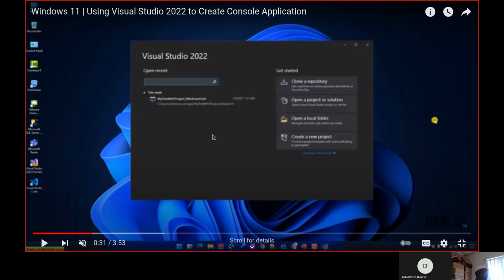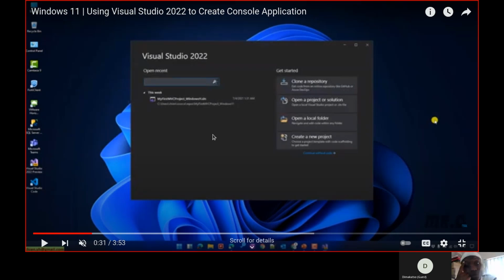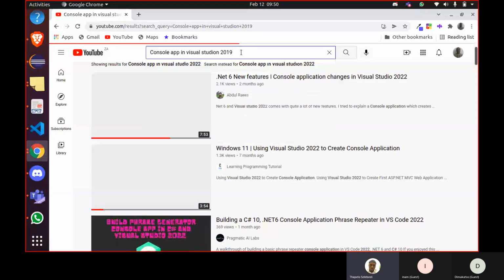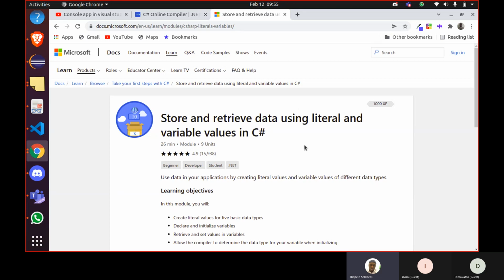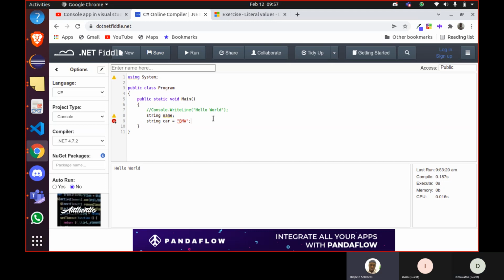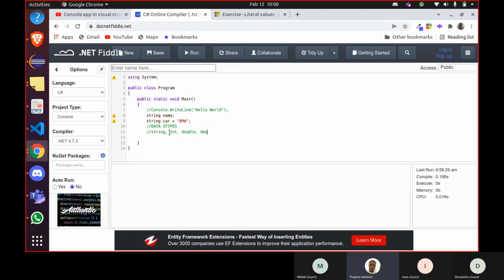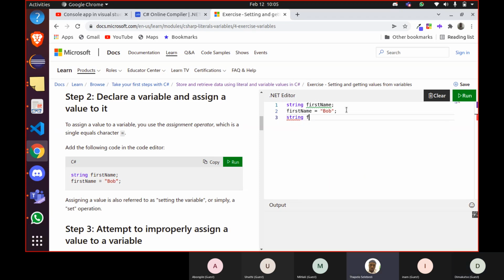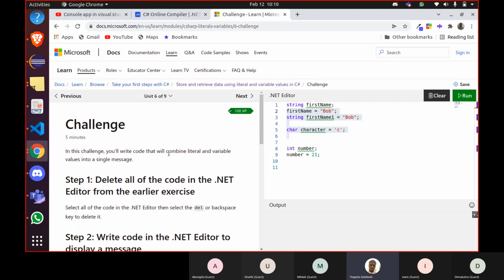Microsoft Learn C# - Store and retrieve data (IsiXhosa)